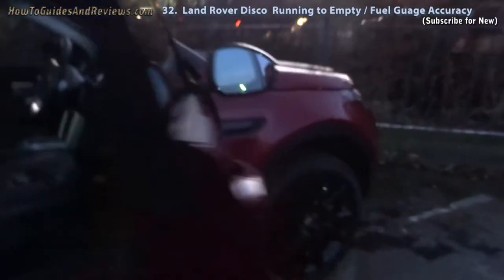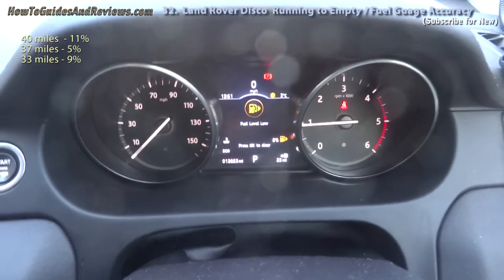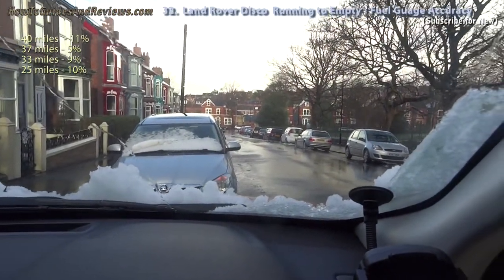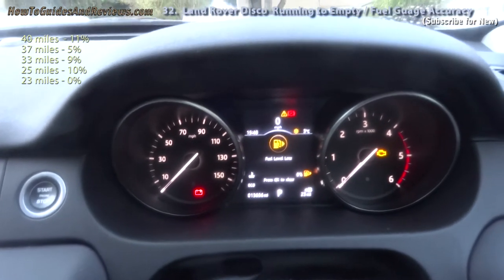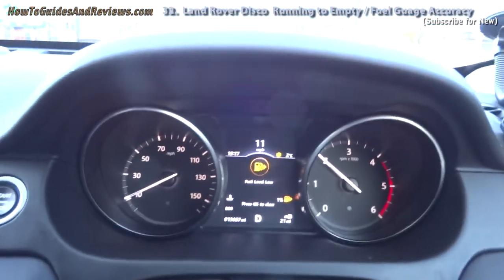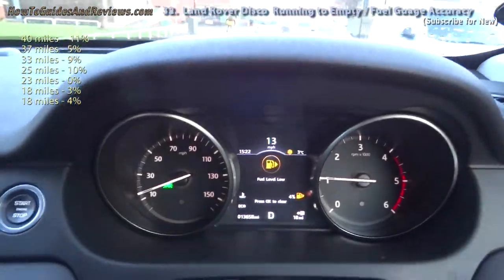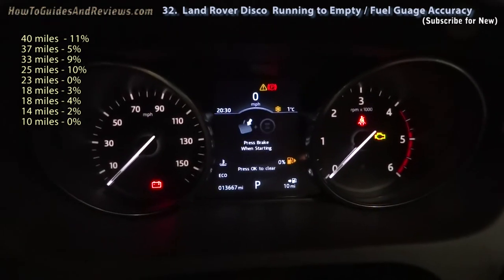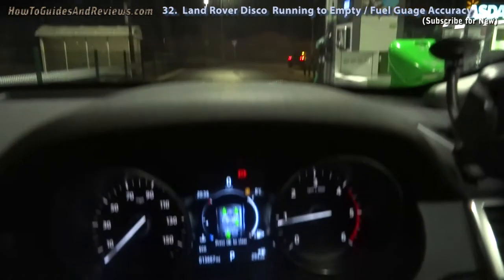Letting a Land Rover Discovery Sport Fuel Tank Run to 0% Empty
Given the poor fuel economy of Land Rover Discovery Sport's i.e. owners will be lucky to achieve 30MPG let alone anywhere near Land Rover's sales pitch of 53.3MPG. Add to that the small 50 litre usable fuel tank then Discovery Sport drivers will often see themselves running low on fuel, but what happens when you let your fuel gauge run to zero, 0% Empty, and just how reliable is the fuel gauge for I am sure Disco Sport drivers are soon aware that the fuel gauge tends to vary in its reading. We'll we put a Disco Sport to the test in this video to find out just how reliable the fuel gauge is and what happens at EMPTY.

If you enjoyed this video then please support our YouTube channel